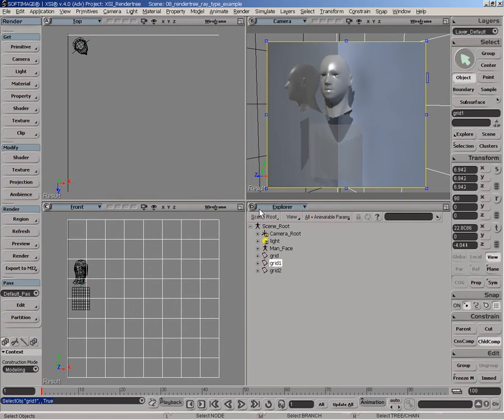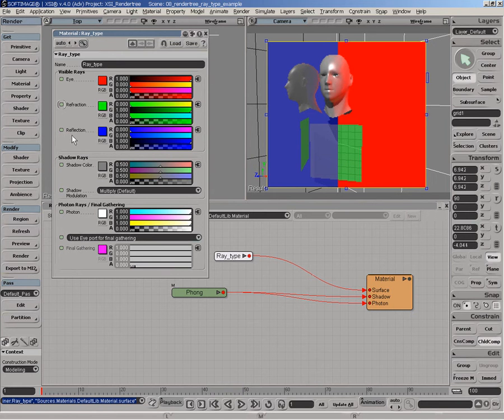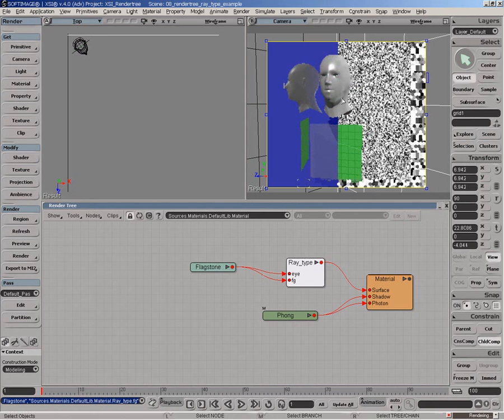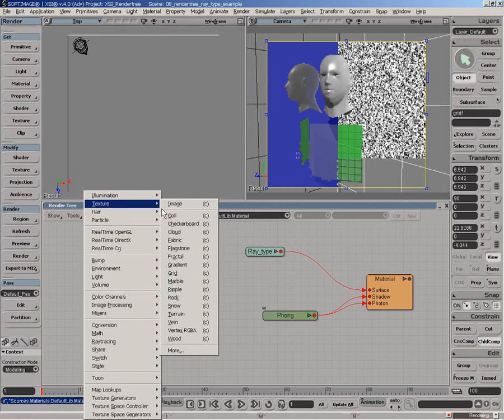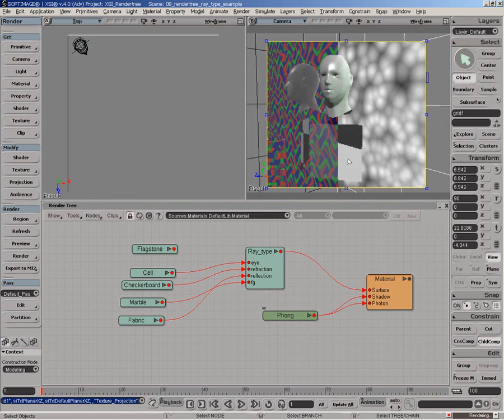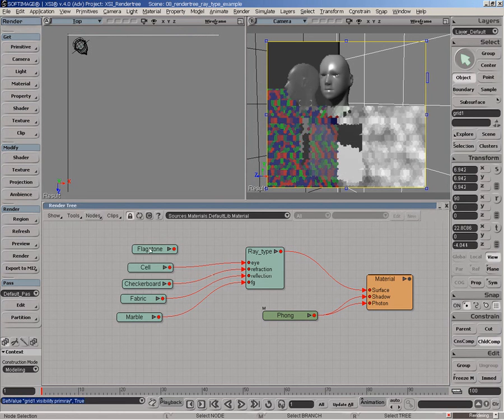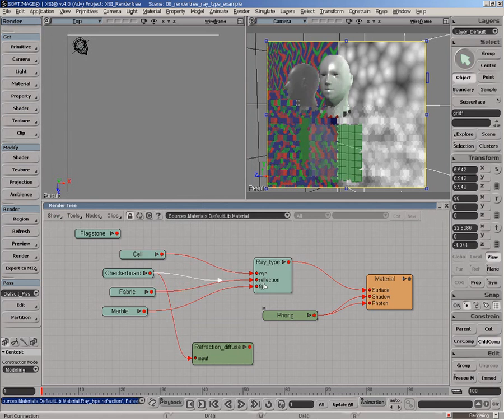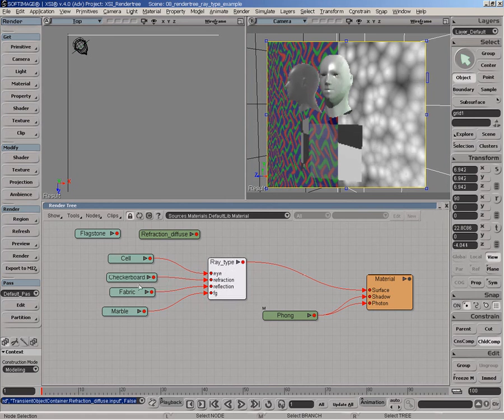Rendering: Altering rendering based on raytracing state